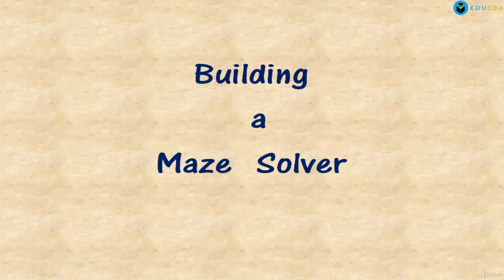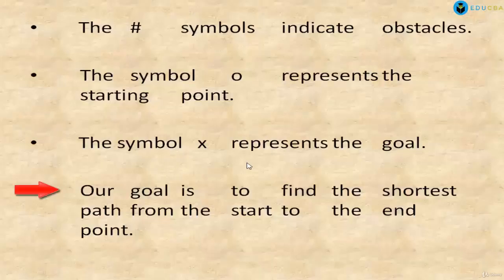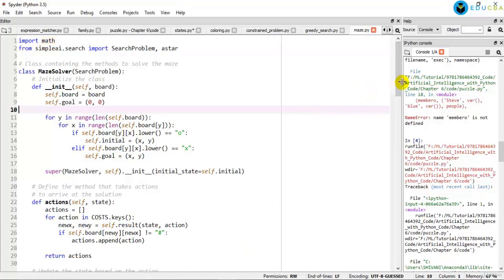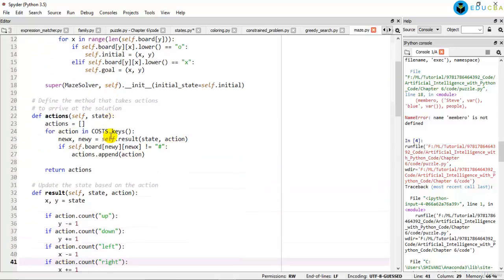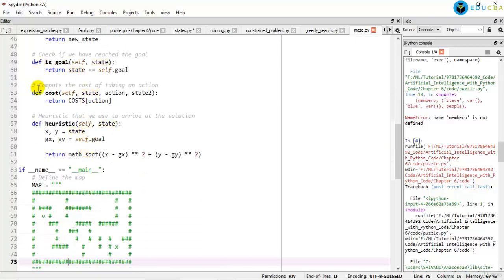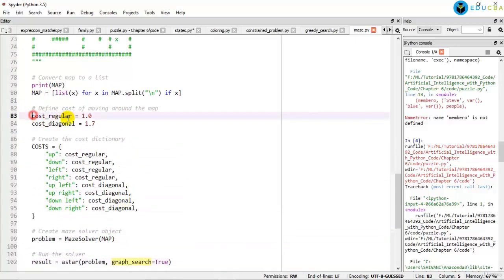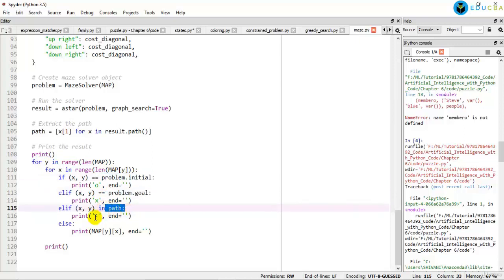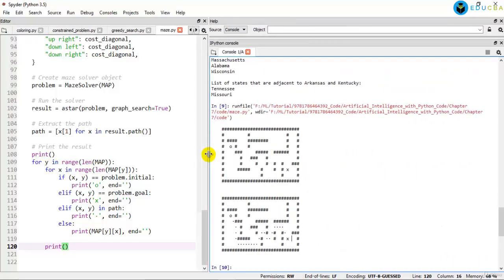36. Building Maze